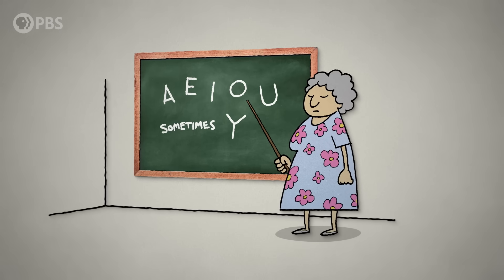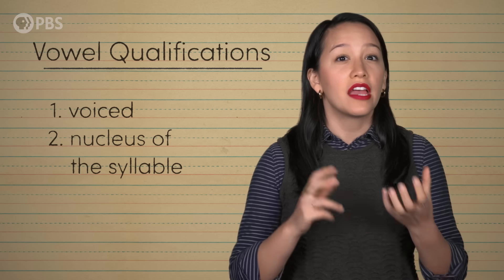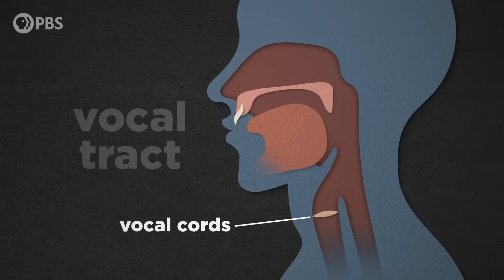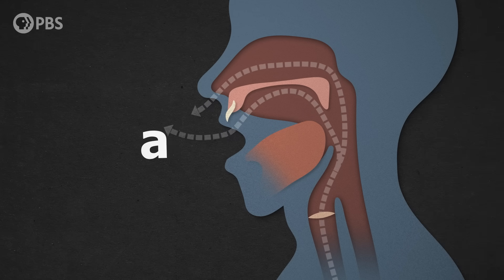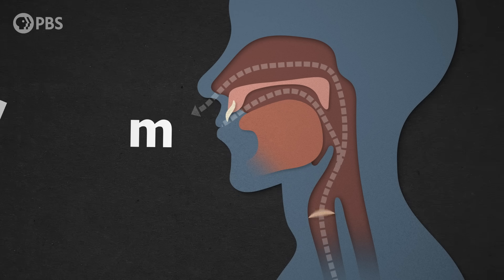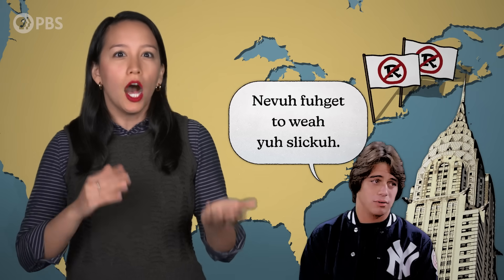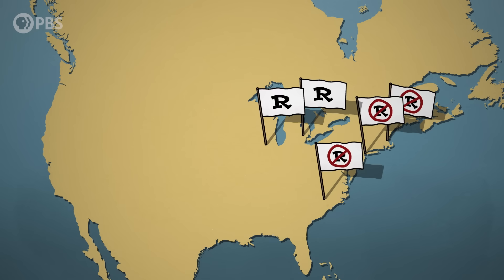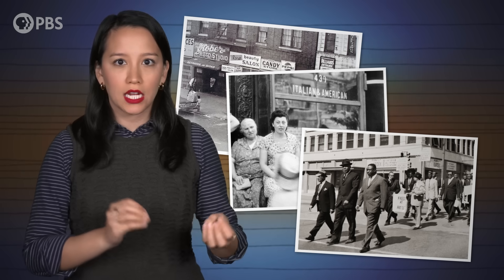Is "R" a Vowel? | Otherwords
We all know that the vowels are A, E, I, O, U and sometimes Y... But the way linguists define vowels may mean R qualifies as well!

Otherwords is a PBS web series on Storied that digs deep into this quintessential human trait of language and fınds the fascinating, thought-provoking, and funny stories behind the words and sounds we take for granted. Incorporating the fıelds of biology, history, cultural studies, literature, and more, linguistics has something for everyone and offers a unique perspective on what it means to be human.

Host: Erica Brozovsky, Ph.D.
Creator/Director: Andrew Matthews & Katie Graham
Writer: Andrew Matthews
Producer: Katie Graham
Editor/Animation: Andrew Matthews
Executive Producer: Amanda Fox
Fact Checker: Yvonne McGreevy

Stock Images from Shutterstock
Music from APM Music
Otherwords is produced by Spotzen for PBS.